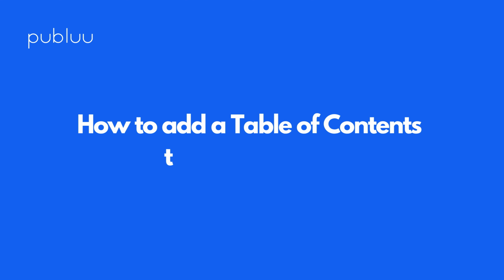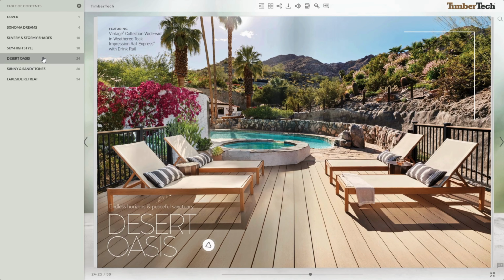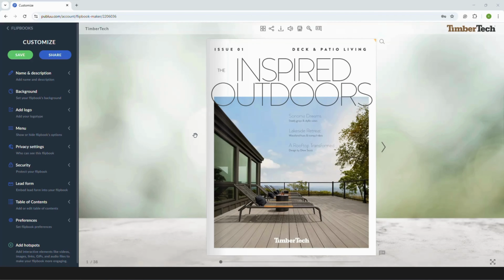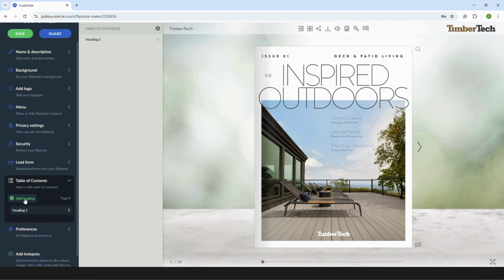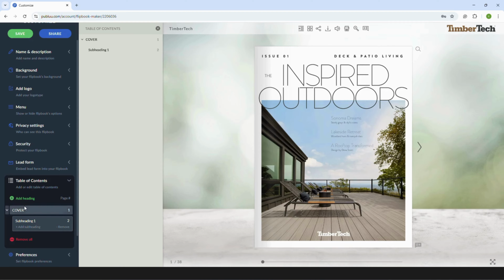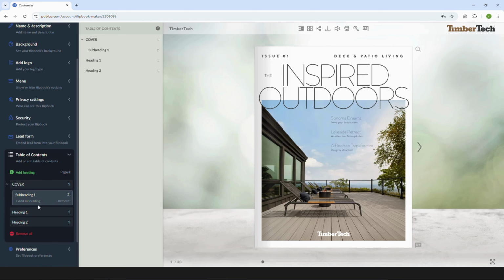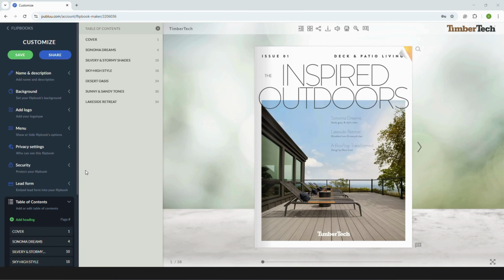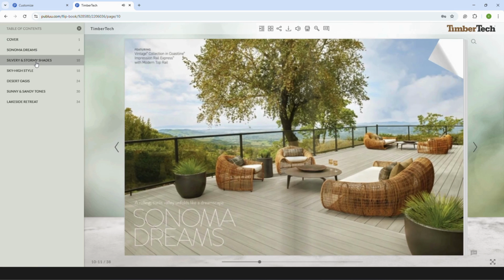How to Add a Table of Contents to a Flipbook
Want to make your PDF flipbook easier to navigate? In this tutorial, we’ll show you how to add a table of contents to a flipbook so your readers can find exactly what they need – quickly and easily.

📌 In this video, you’ll learn how to:
✅ Add a table of contents to a PDF flipbook
✅ Create and edit table of contents headings
✅ Link table of contents headings to flipbook pages
✅ Preview the table of contents in a flipbook

⏱️ Timestamps:
00:00 – Intro: How to add a TOC to a flipbook
00:12 – Navigate to the TOC tab
00:27 – Add, edit, and organize TOC headings
00:51 – Save and preview the TOC in a flipbook